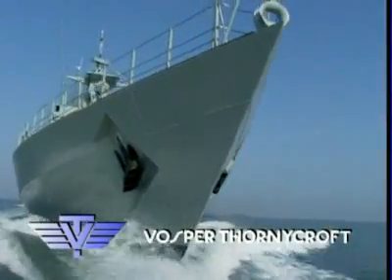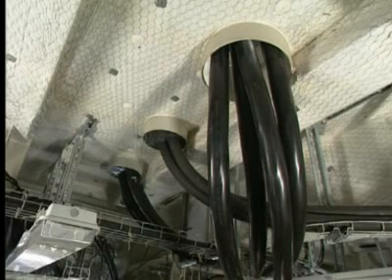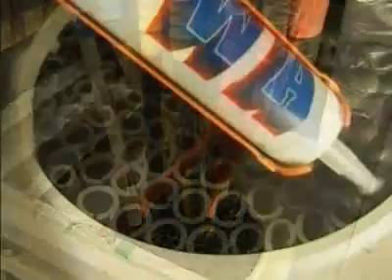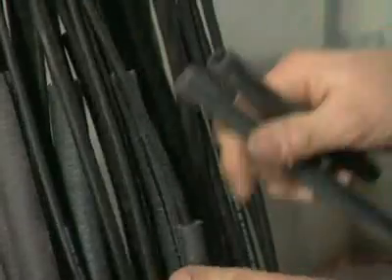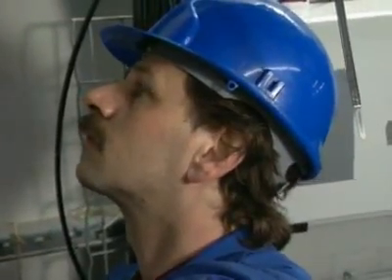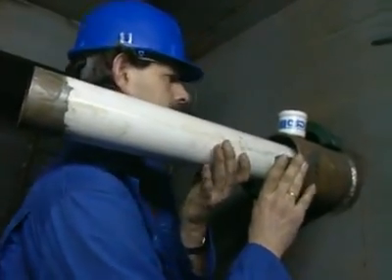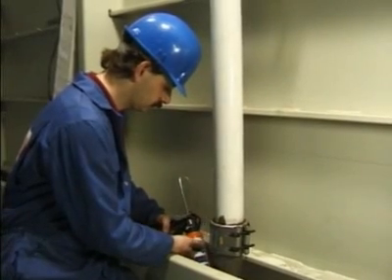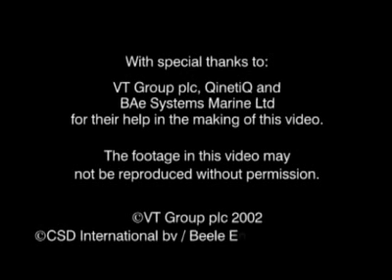RISE & CSD Plug Installation Demos on UK Navy Vessel - RV Triton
Installation training for RISE Cable and Pipe Penetrations, and CSD Plugs for Pipe Penetrations.